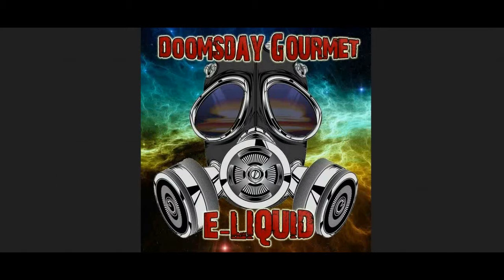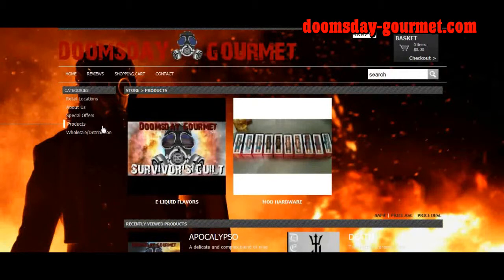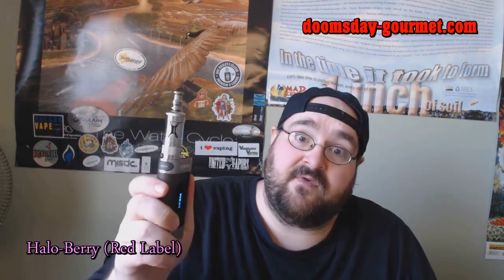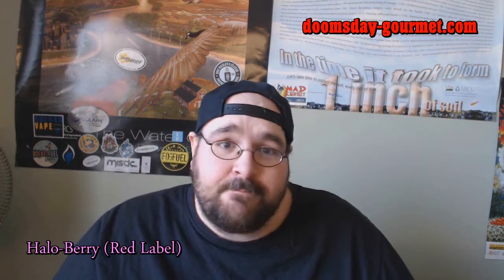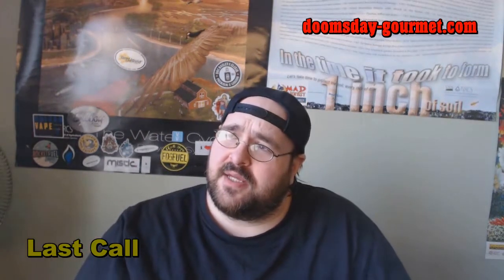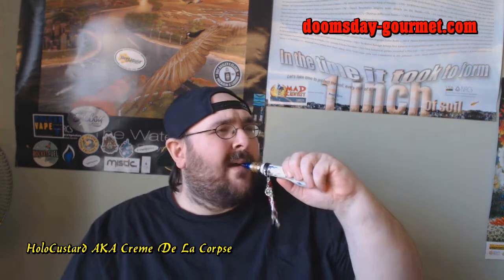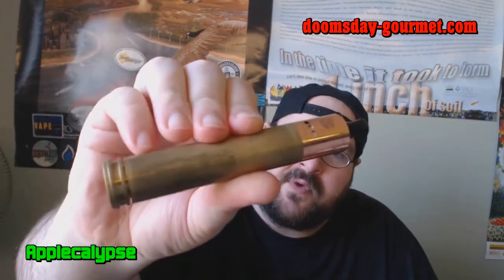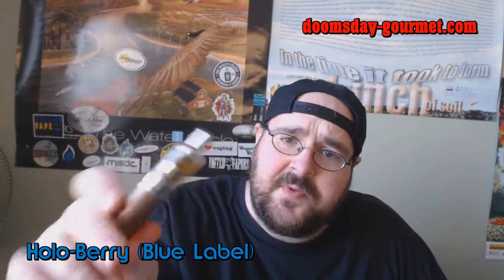6 From Doomsday Gourmet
Doomsday Gourmet

15ml - $12.50, 30ml - $23.99, 120ml - $60, 480ml - $160
Nic Strengths - 0, 3, 6, 12, 18mg or Custom for $1 more